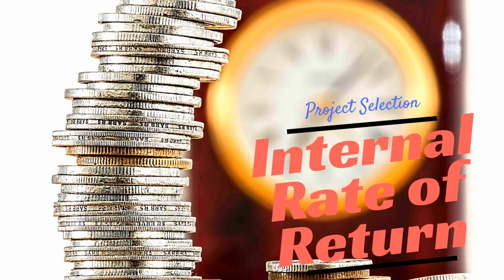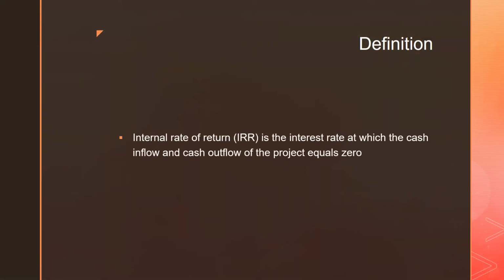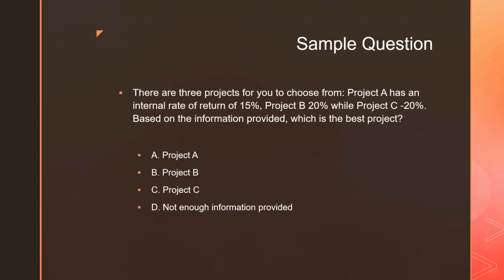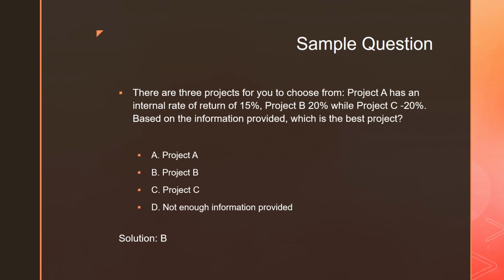Project Selection - Internal Rate of Return (IRR)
RELATED ARTICLE